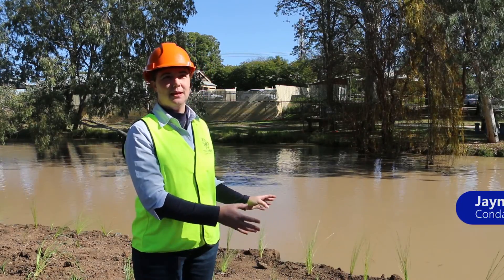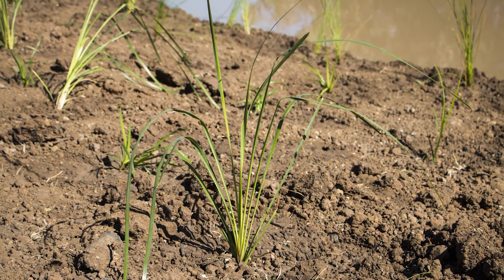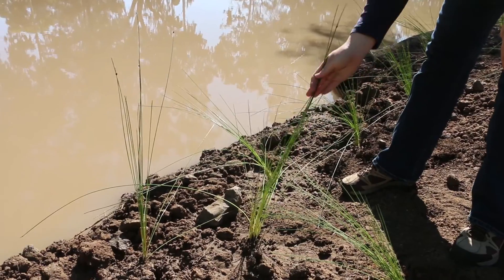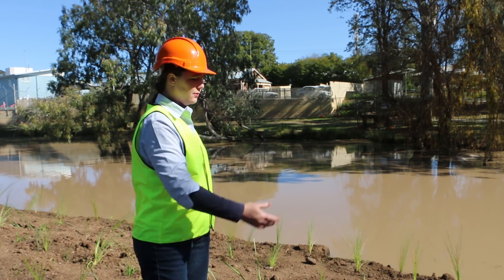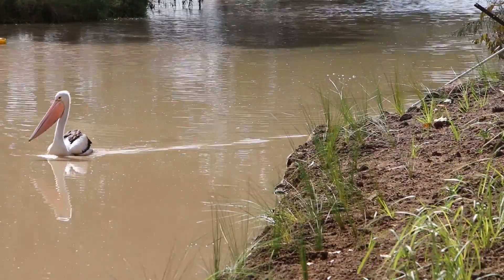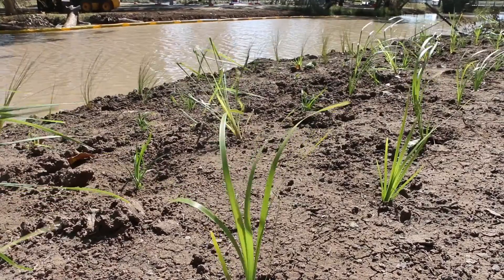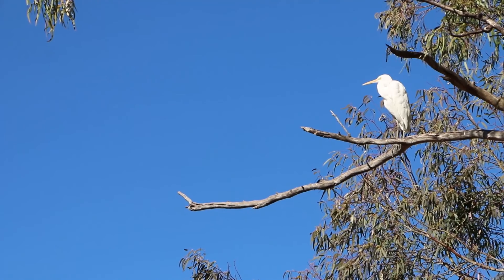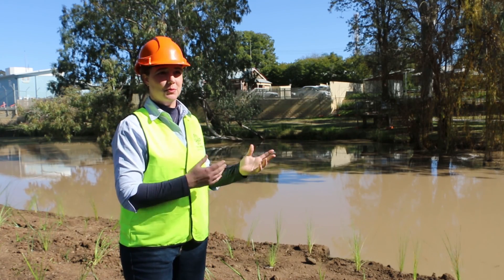Week 4: Native Revegetation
Condamine Alliance's Jayne Thorpe talks through the native revegetation from week 4 of the Myall Creek Restoration project in Dalby.

The native reeds and rushes will bind into the existing bank and stabilise the new soil by rooting down through the soil, rocks and surface of the lunkers (the fish habitats installed into the creek bank). The substrate growth will also support algae microorganisms underneath the water.

In total over 1000 species were planted along both creek banks.

Works completed in 2015 by Condamine Alliance have seen the installation of a series of underwater fish habitats are being installed that will help restore the creek bank, stop further erosion and increase cover for the native fish. Addressing significant erosion issues from repeated flood events.

These works have been supported by Western Downs Regional Council and Arrow Energy.